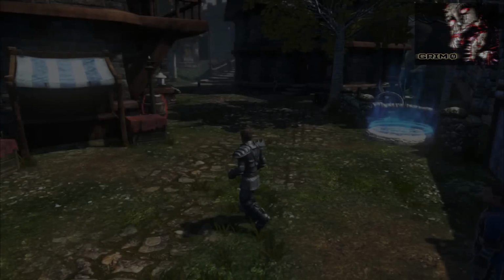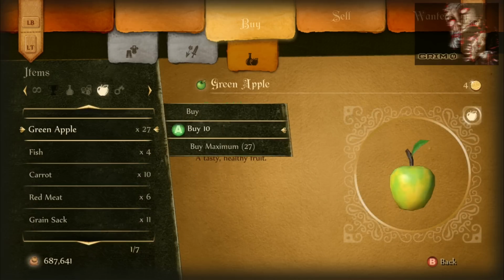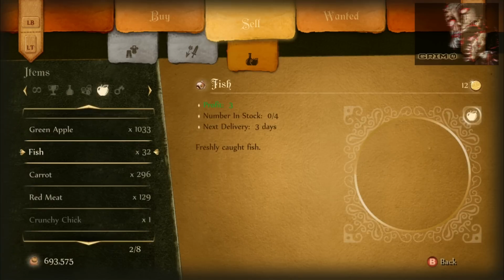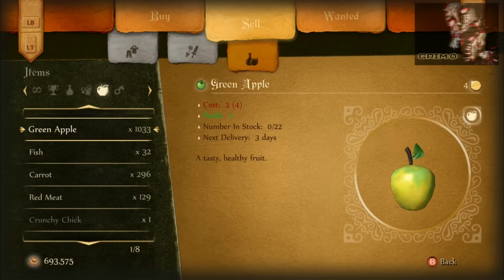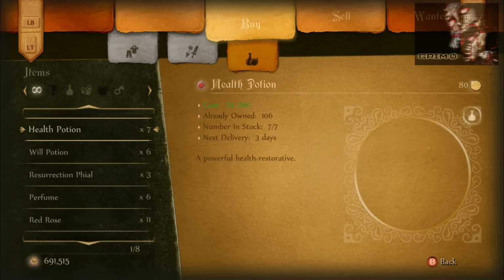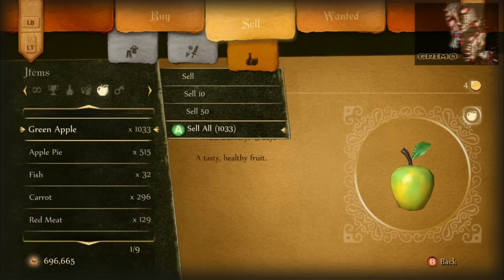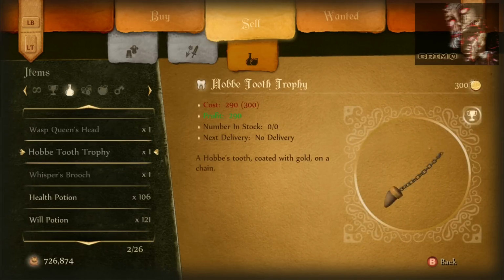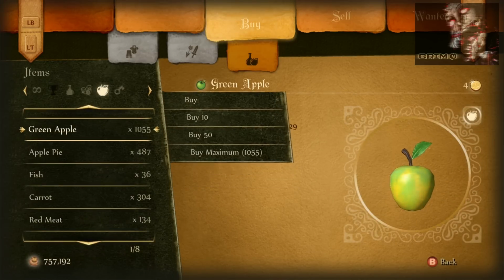Fable Anniversary: Exploiting Apple Pies [Infinite Gold + Skill XP Guide]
Fable Anniversary: Exploiting Apple Pies [Infinite Gold + Skill XP]

     This video walks through an exploit in Fable Anniversary that allows the player to easily grind an infinite increase the their Gold and Skill Experience at an early point in the game. You don't need that much Gold at all to commence the exploit, and all else you need is access to Brownstone South, as well as Lvl.2 in Guile.

Please also share it with your peers who have interest in the game.

EDIT: By the times you're able to get Diamonds in Bowerstone North, the Pies are worthless.